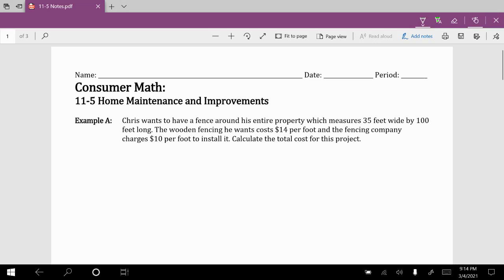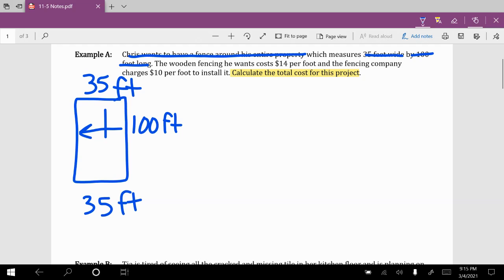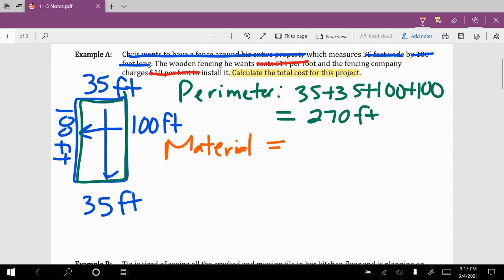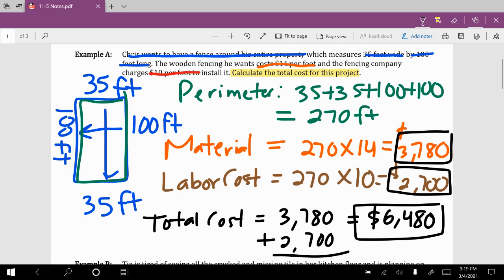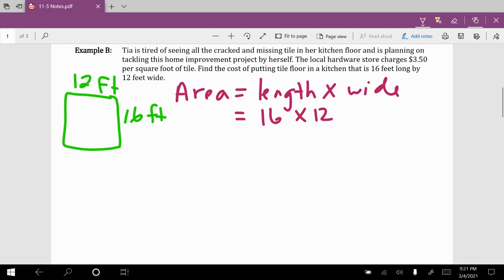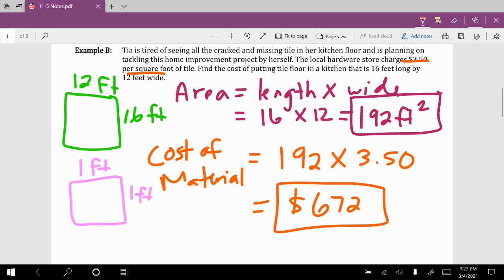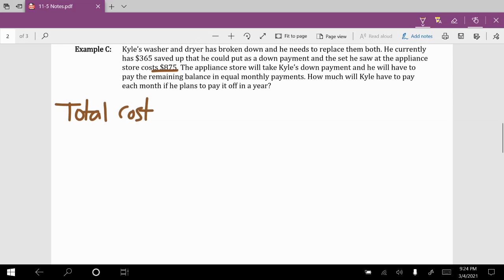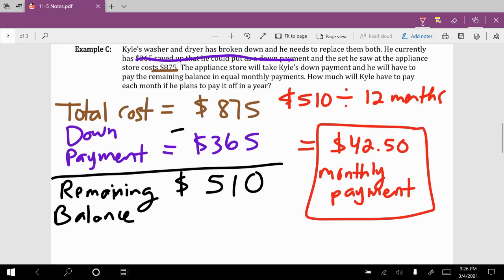11 5 Notes KEY